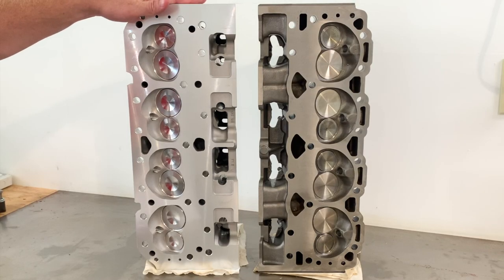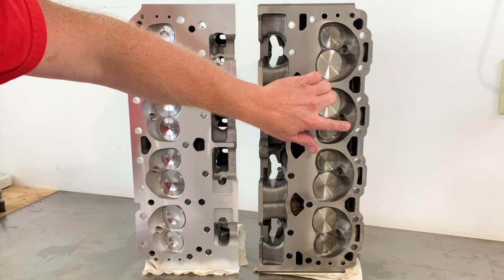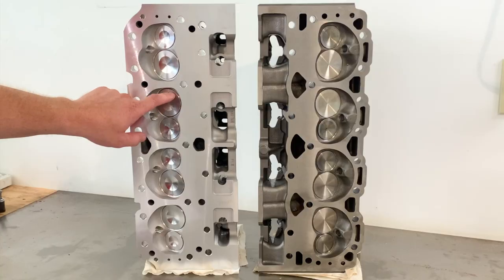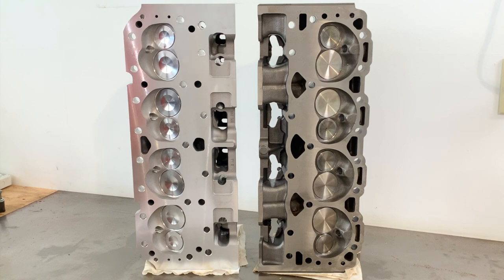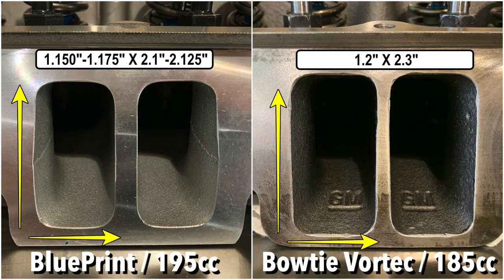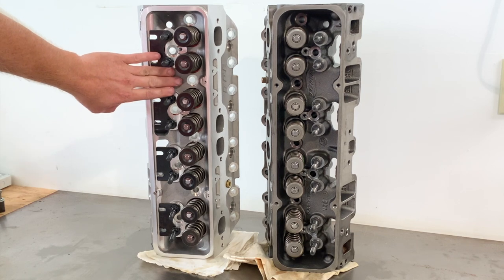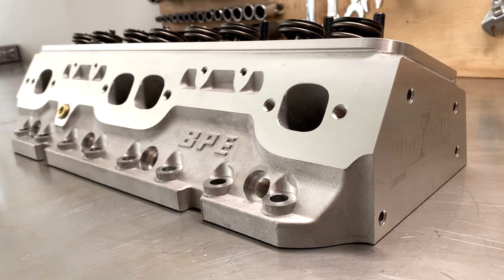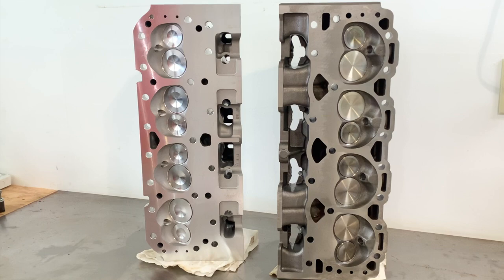SBC Heads: Blueprint H8002K vs. GM Bowtie Vortec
In this video I compare Blueprint Muscle Series H8002K aluminum cylinder heads to General Motors small-port Bowtie Vortec iron cylinder heads. Both are great cylinder heads for a small block chevy engine and have their pros/cons. Check out my comparison and let me know what you think!

Blueprint H8002K specification(s)
195cc intake runner
64cc combustion chamber
Threaded 3/8" rocker studs
Up to .575" lift

Flow @ 28" (intake) from mfg website
.100" - 83
.200" - 150
.300" - 190
.400" - 223
.500" - 252
.600" - 245

GM Small-Port Bowtie Vortec
185cc intake runner
66cc combustion chamber
Threaded 7/16" rocker studs
Up to .530" lift

Flow @ 28" (intake) / unconfirmed source
0.100 67
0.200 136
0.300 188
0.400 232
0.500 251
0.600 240